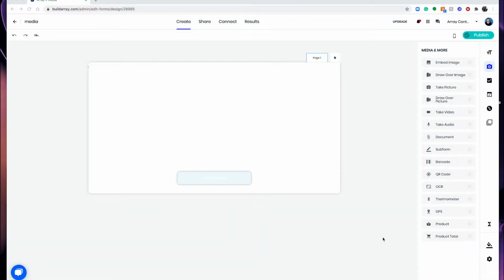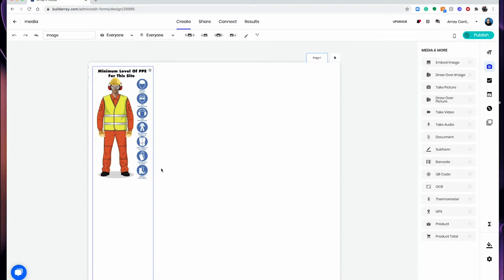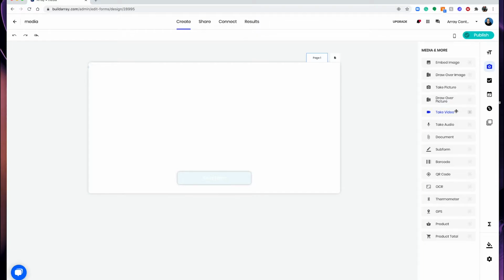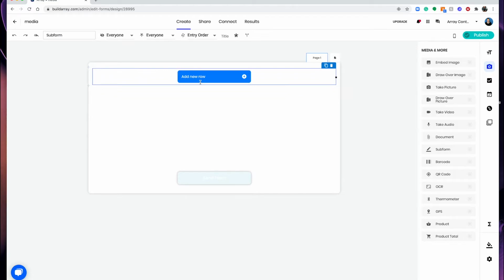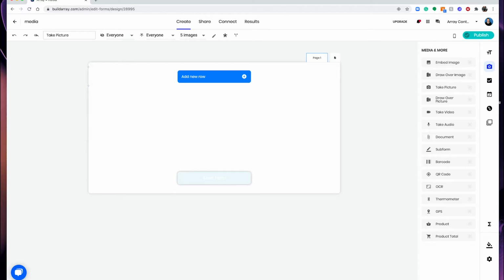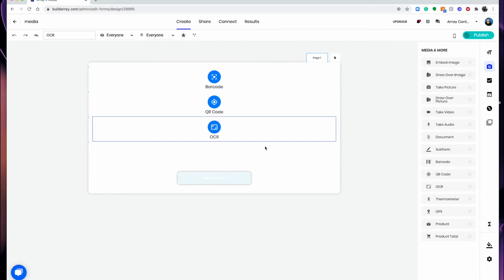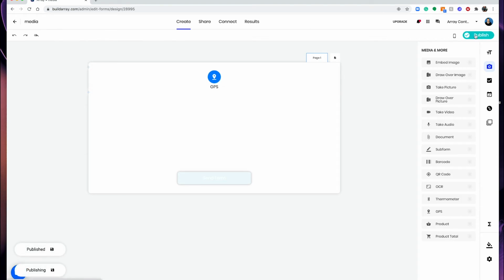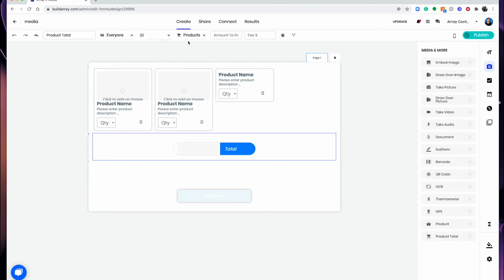Form Builder Media Features | Array Forms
Learn how to use different media features on Array forms. From pictures to file upload to geotagging. Array forms can do it all in seconds.